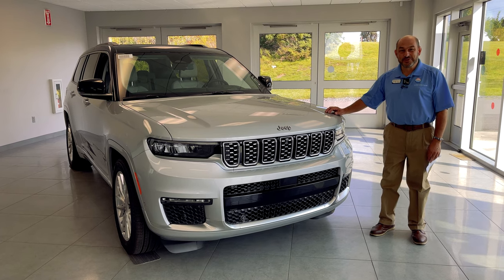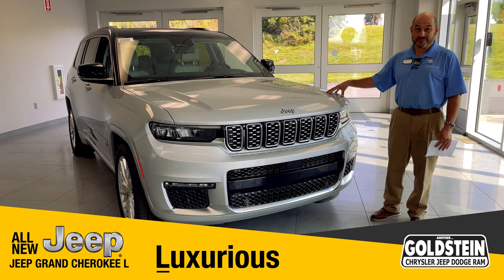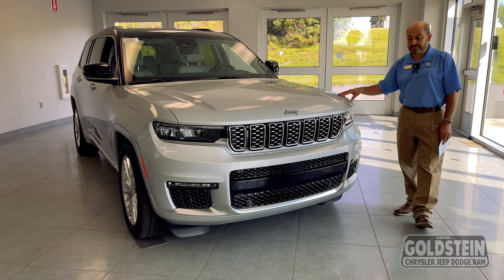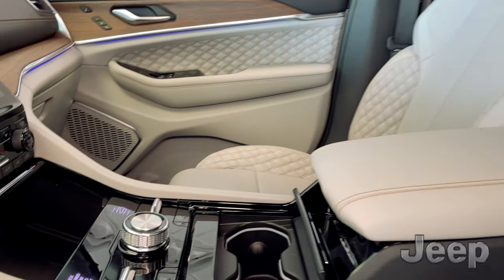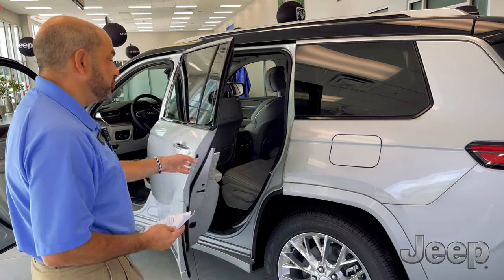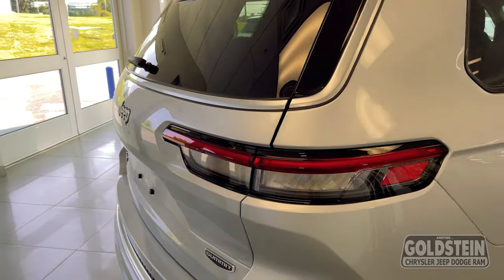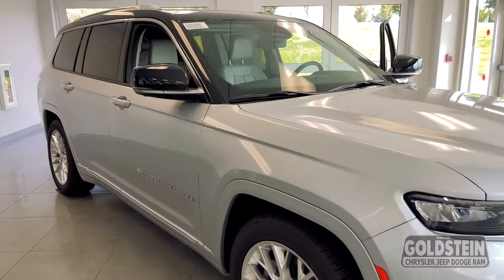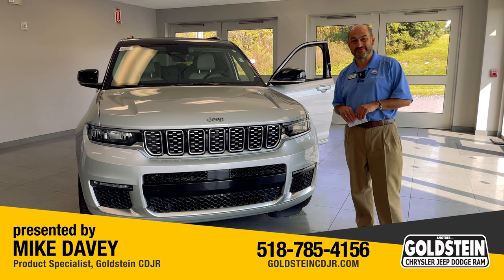Mike Davey - 2021 Jeep Grand Cherokee L Walkaround Contest Entry from Goldstein CDJR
Meet Mike Davey, one of our Product Specialists at Goldstein Chrysler Jeep Dodge RAM in Latham, New York. This is Mike's entry into a national contest for Best Walkaround Video of the ALL NEW Jeep Grand Cherokee L. We think he did a great job, and so did the rest of our team who submitted an entry.

968 New Loudon Road, Latham New York 12110
Every vehicle we sell at Goldstein Chrysler Jeep Dodge RAM in Latham, New York includes Lifetime Car Washes at No Additional Charge!*

*LIFETIME LIMITED POWERTRAIN WARRANTY included on New, Certified and select Used vehicles model year 2016 and newer with 75,000 miles or less (at time of purchase). Excludes "Value Vehicles," "Advantage Vehicles," Commercial Vehicles, vehicles used for any and all ride-sharing or delivery services (such as Uber, Lyft, Grubhub, DoorDash, etc.), Diesel Vehicles, Turbos, Hybrids, Electric Vehicles, and vehicles that average over 25,000 miles per year (from date of purchase). All maintenance and repairs must be performed by selling Goldstein dealership in order to receive benefits; $500 deductible per visit. LIFETIME CAR WASHES; one exterior car wash per week for Lifetime of vehicle purchased, non-transferable. See dealer for complete details. Plus tax, title, DMV fees. Vehicle offer subject to availability.